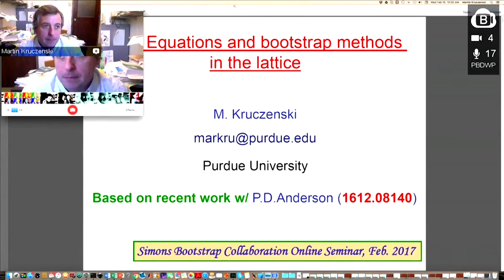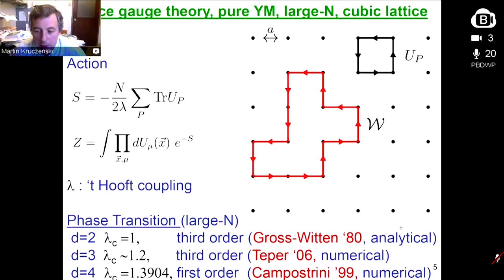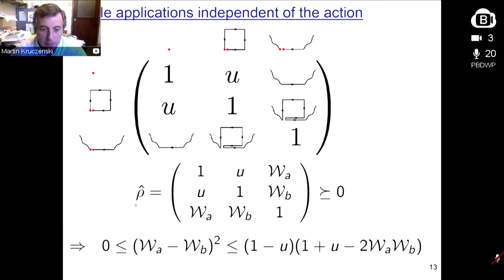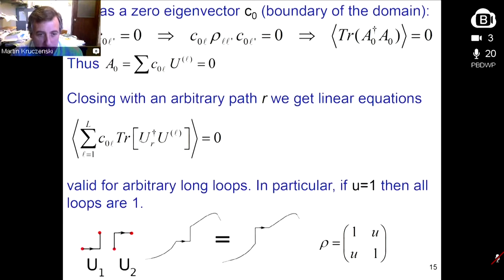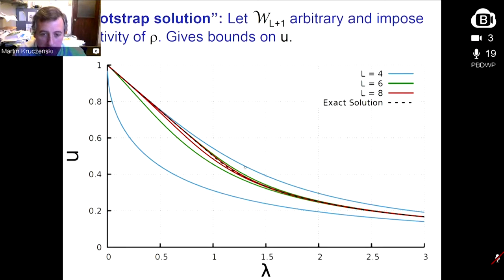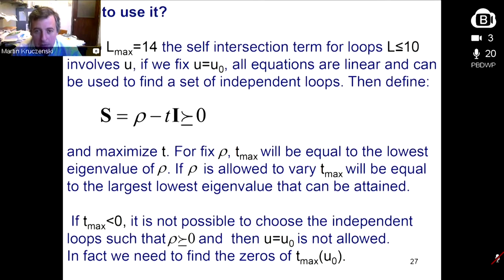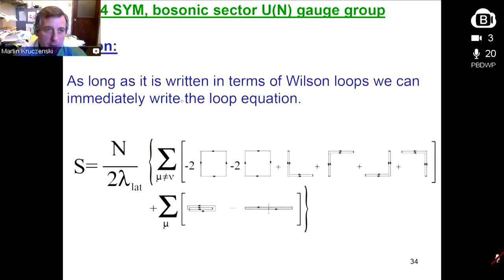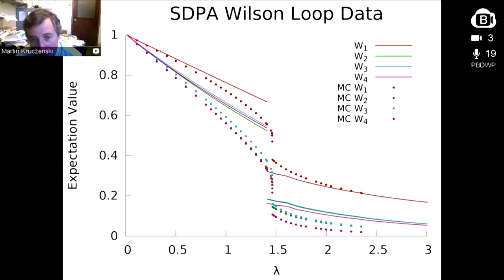Bootstrap 2 - Martin Kruczenski - February 2017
Loop Equations and bootstrap methods in the lattice by Martin Kruczenski.